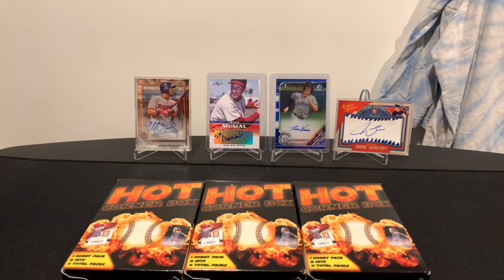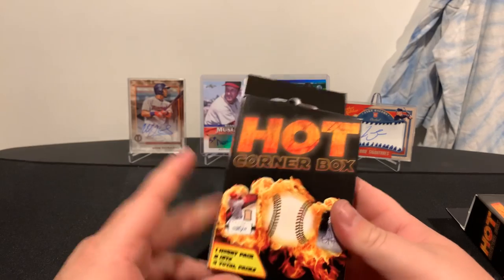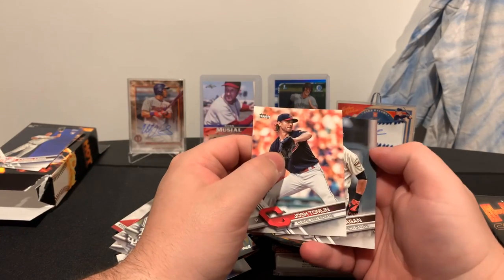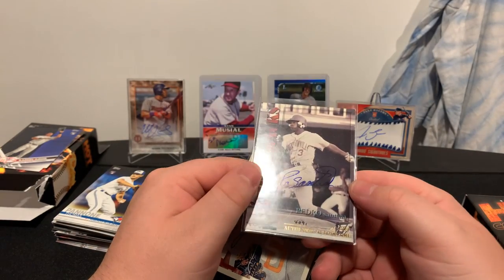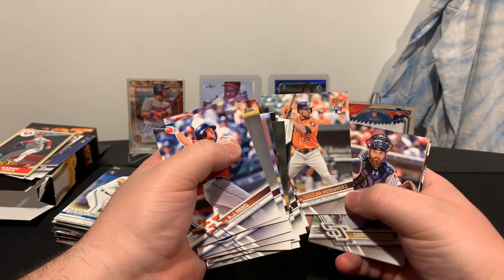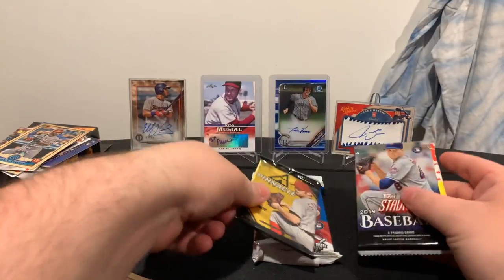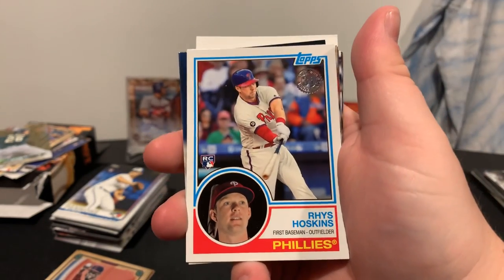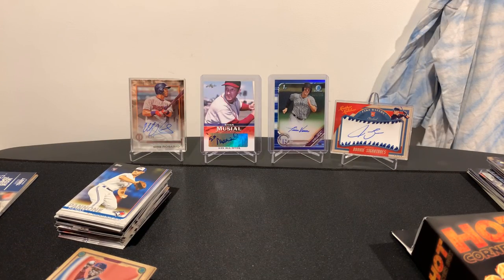HOT CORNERS BOX BREAK! BIG RC PULL!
Happy Friday! Sorry  I’m way back on my Videos it’s  crazy that we got baseball back! I’m super happy!